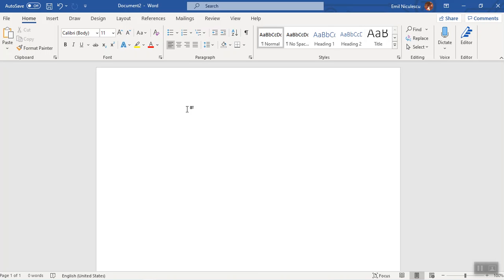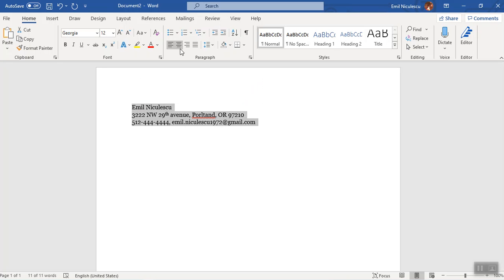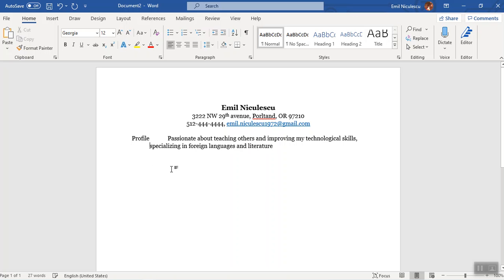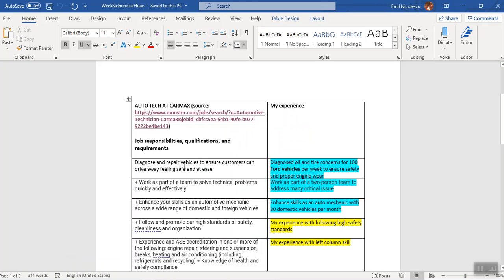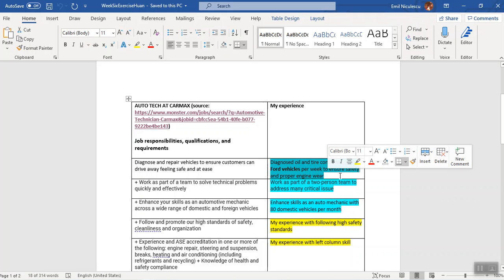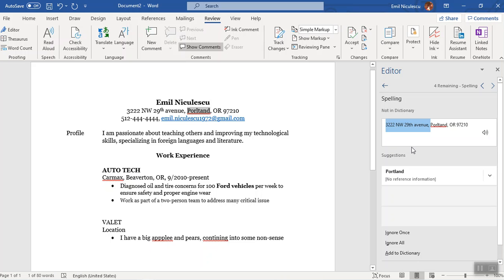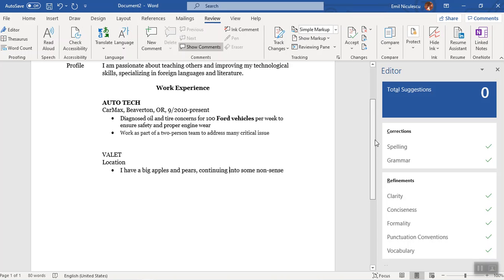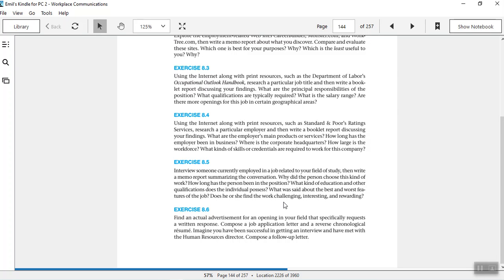Writing the Resume from ground up